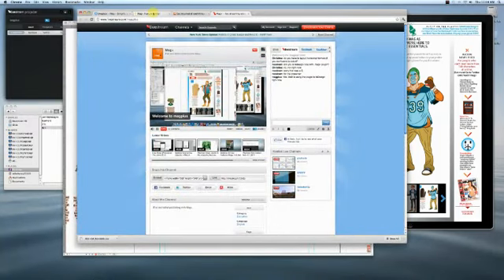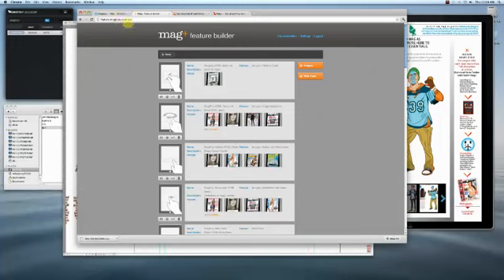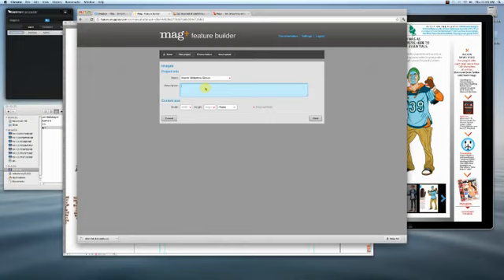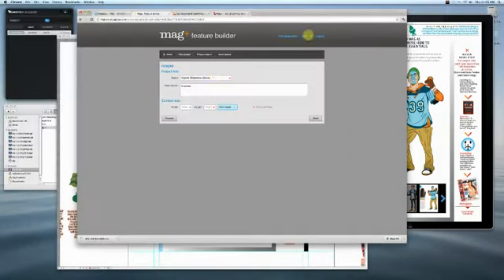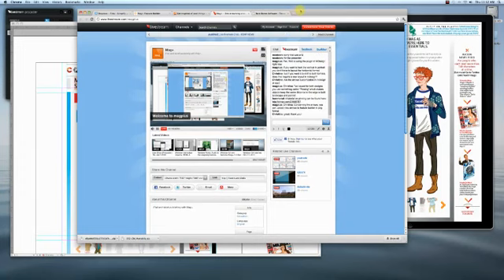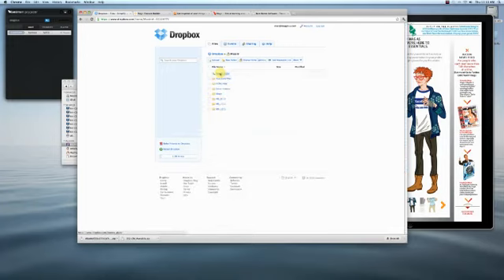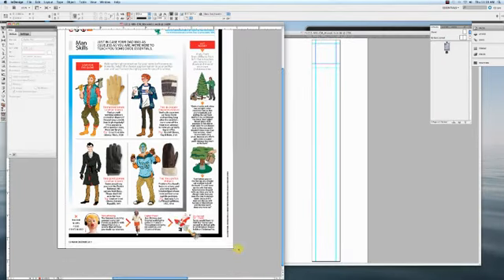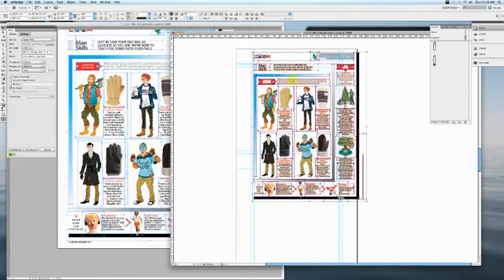Webinar: Get inspired by cool stuff created with Mag+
Recording of a Mag+ webinar January 5th 2012. Get inspired by som great examples of what creatives have created with Mag+ for digital publishing.

About mag+

1. mag+ Now
2. mag+ Designd